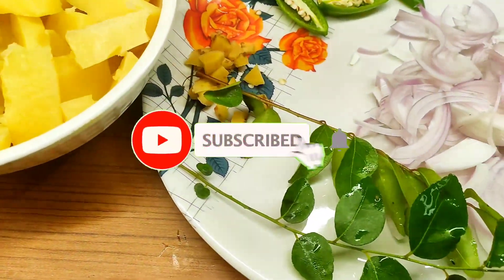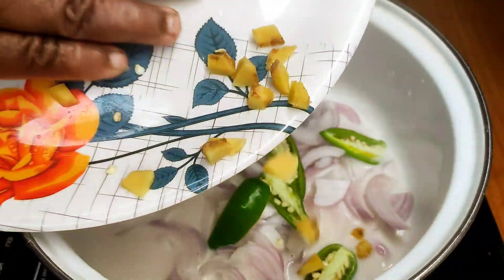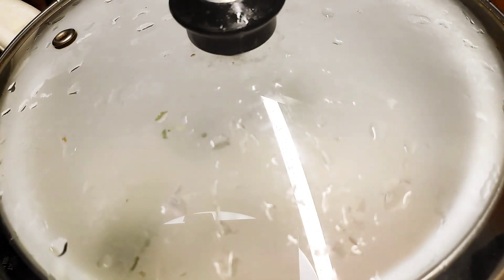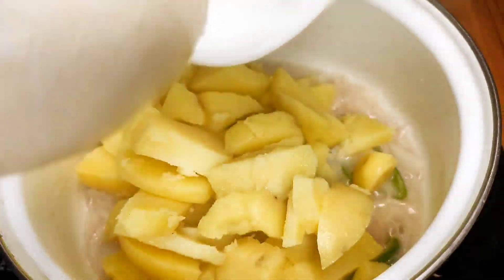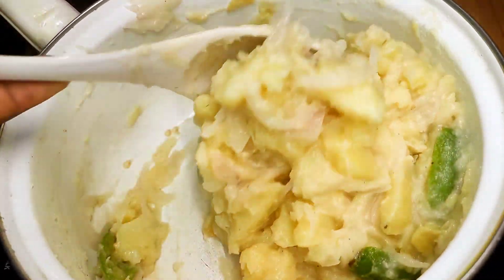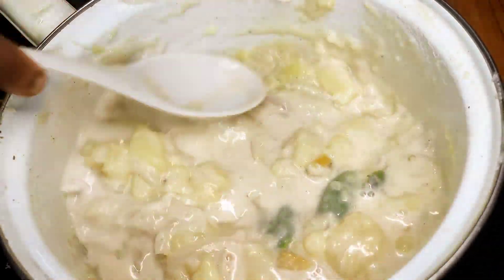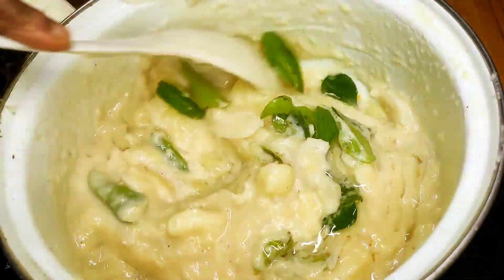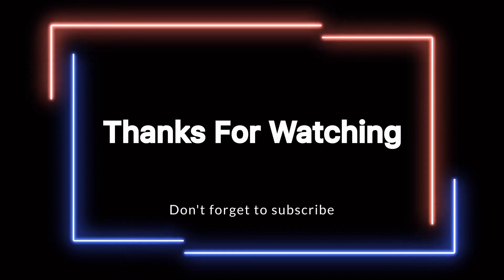ഉരുളകിഴങ്ങു ഇഷ്ട്ടു ഓണം സദ്യ SPECIAL | Malayalam Recipe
Potato stew recipe with step by step photos. This is a Kerala style potato stew or Ishtu is made with coconut milk, pearl onions, herbs and spices. It makes for a comforting and delicious meal when paired with appam or idiyappam or ghee rice. A vegan and gluten free ❣️